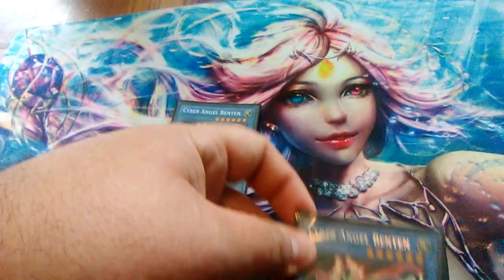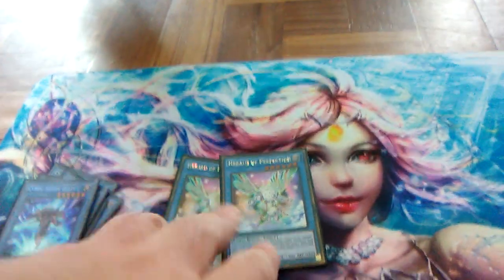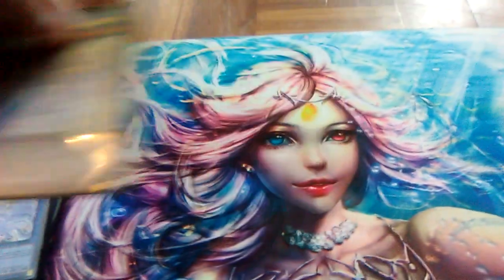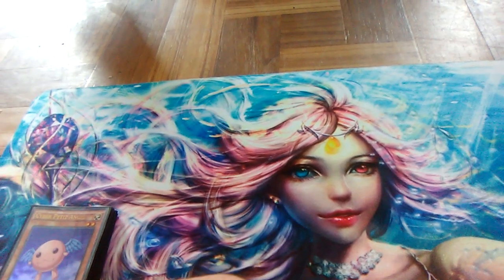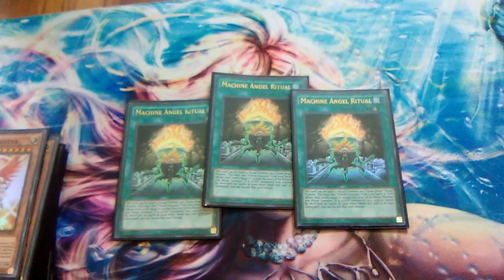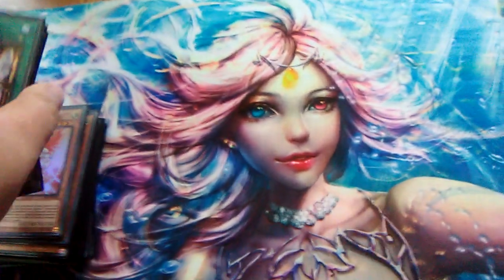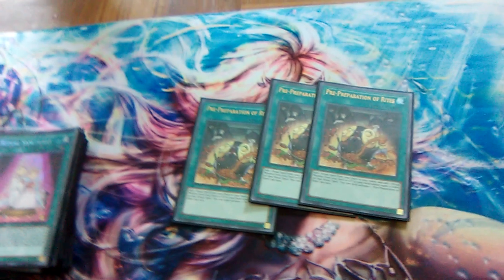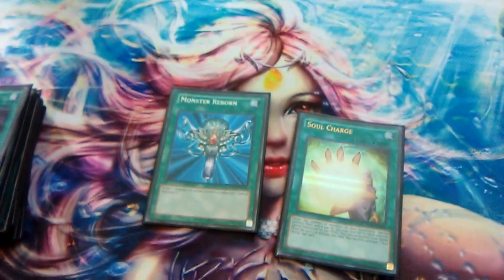cyber angel deck profile september 2018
Here is my deck profile for Cyber Angels September 2018, featuring Saffira and Herald of Perfection.  the deck mainly sits on herald of perfection and no extra deck is needed.  hope you guys enjoy it and please subscribe for more content.